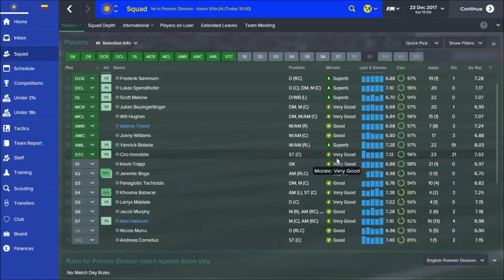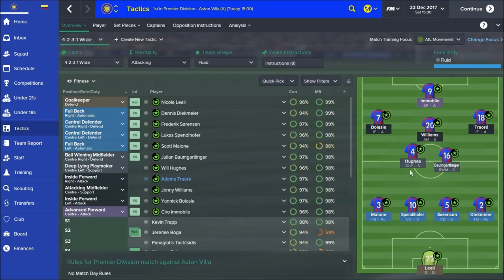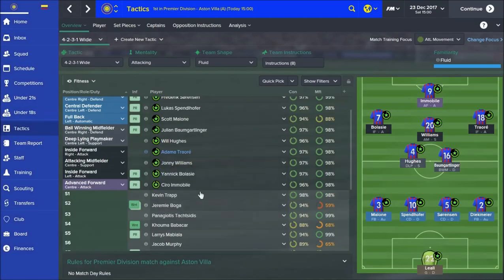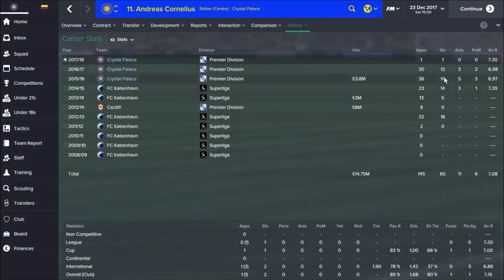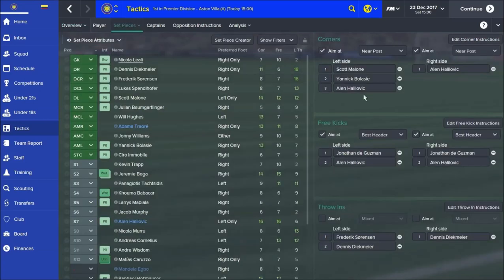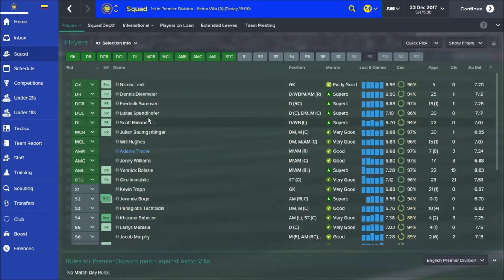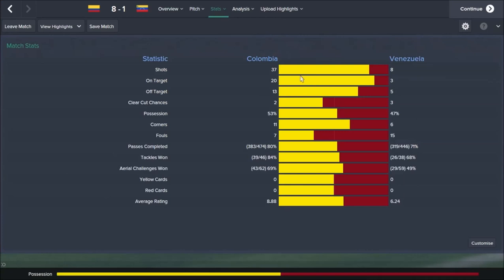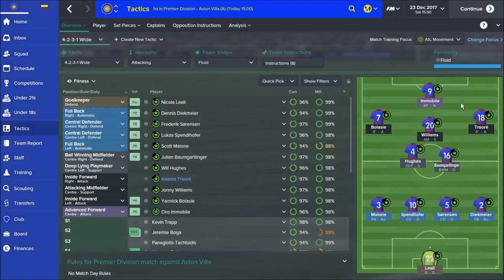The Best FM15 Tactic!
Hi, back again with another tactic this time one of my favourite all time formations.